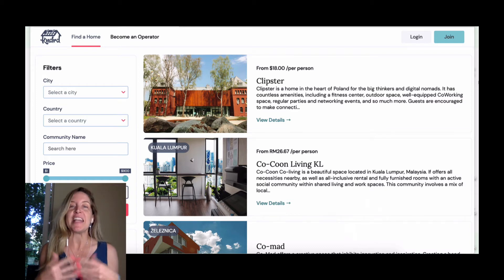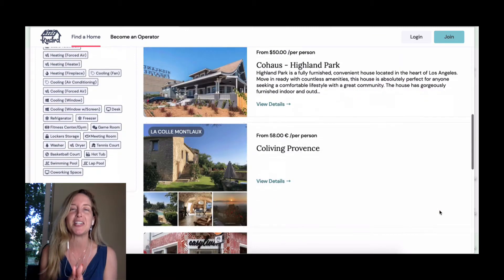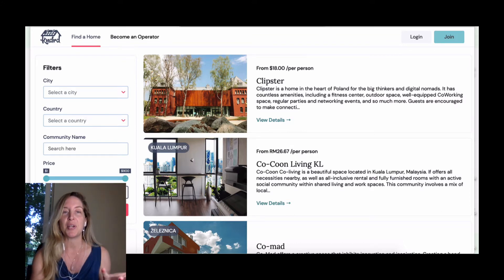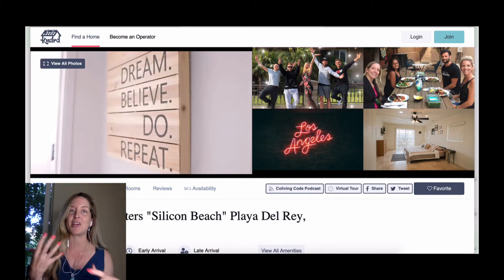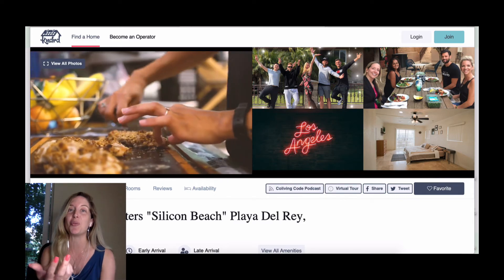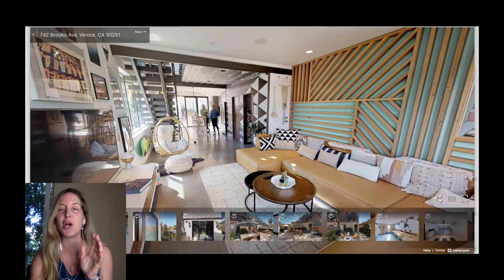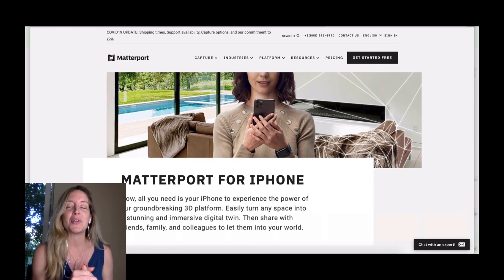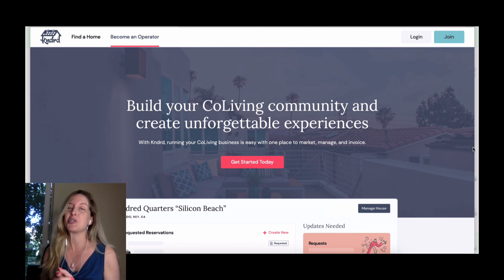Kndrd Tech Tour #2: Virtual Tours + Global Directory | CoLiving Directory Software Platform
This show is a passion project of Kndrd, the first management software platform and global directory for Coliving.

One of the biggest problems throughout our modern society is the cost of living and lack of community. People are signing away their paychecks on rent and feeling increasingly isolated. We're on a personal mission to solve these problems through the CoLiving movement by helping redefine the term ‘housemate’ with something meaningful, sustainable, and flexible on a global level.

People now are choosing access over ownership and new real estate projects need to be built specifically for the way humans are deciding to live together.

These interviews feature experts in the field who share their own successes and journeys.